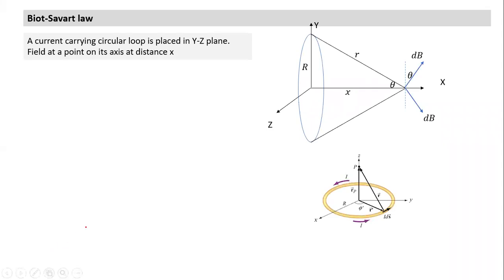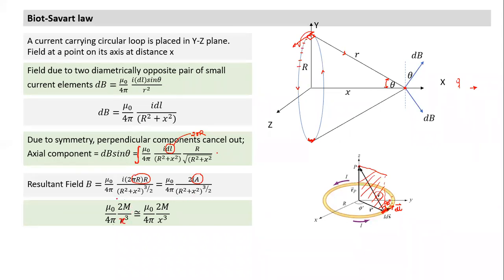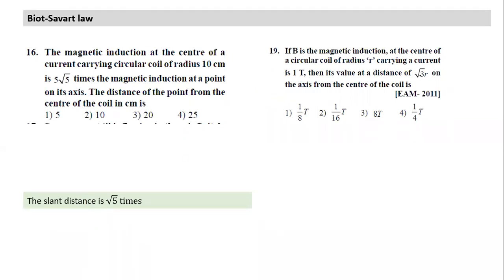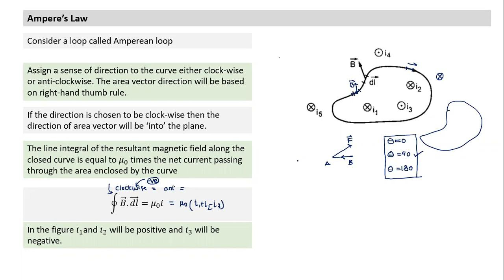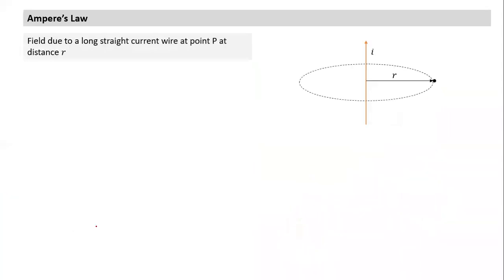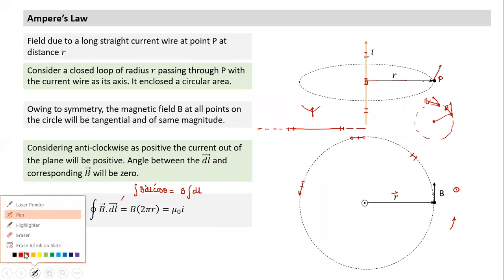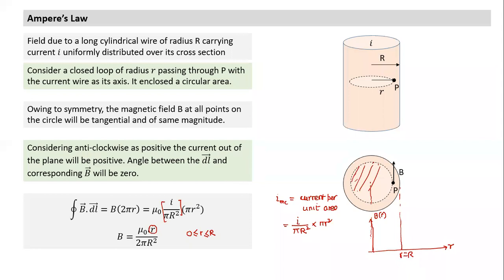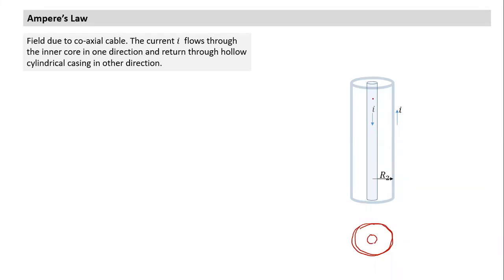Mag 03 Amp 08Jul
JEE Physics Magnetism Ampere Law 8 Jul